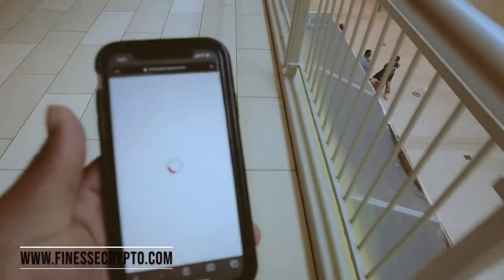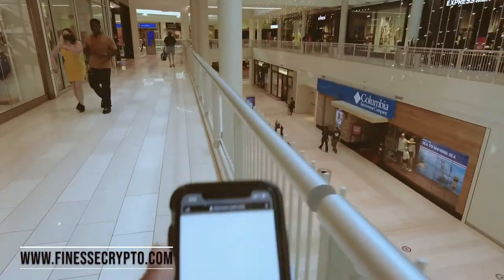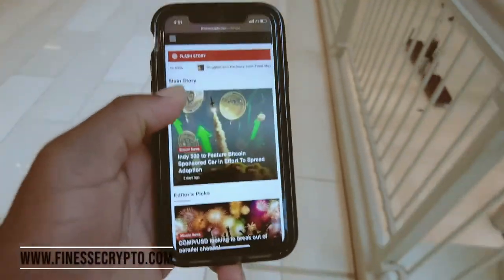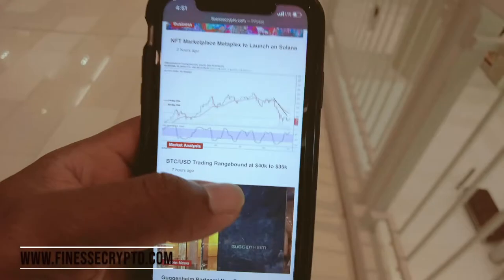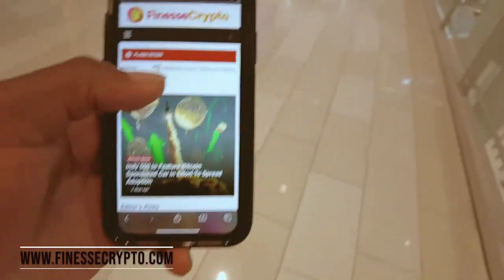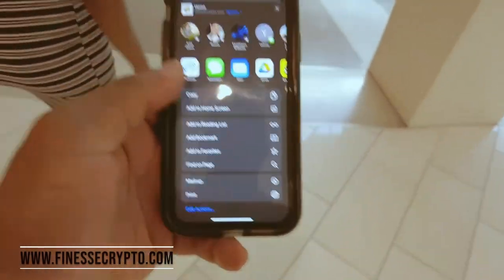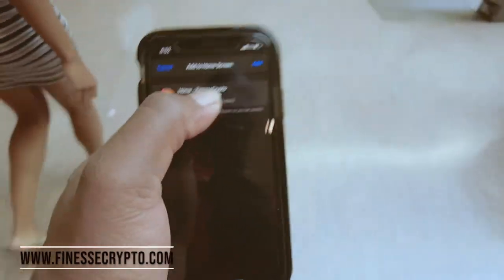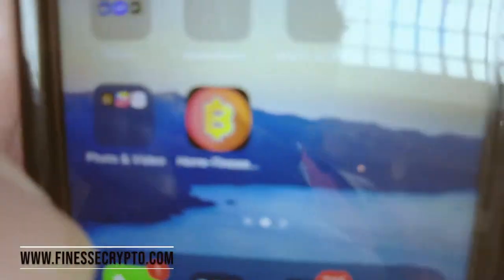The Best Crypto News Website in 2021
No They are not paying me to post this on my page notice I did not even use affiliate link this website just helped me a lot and a few of my friends make some money off crypto so I have to shout it out!

▻ Earn Up To $100 - $1000+ Daily From 4x Prophet Forex Signals 📈
⌨ Share your opinion by commenting below.